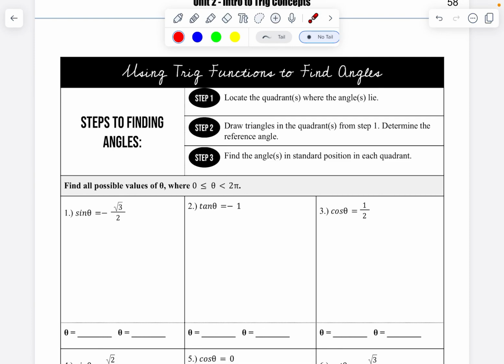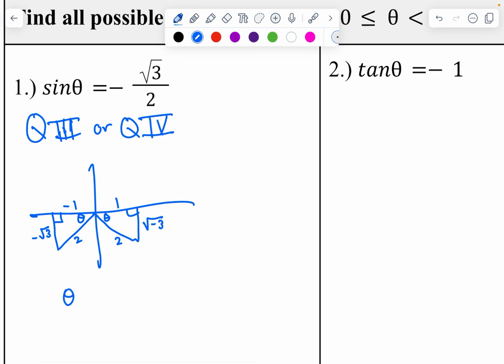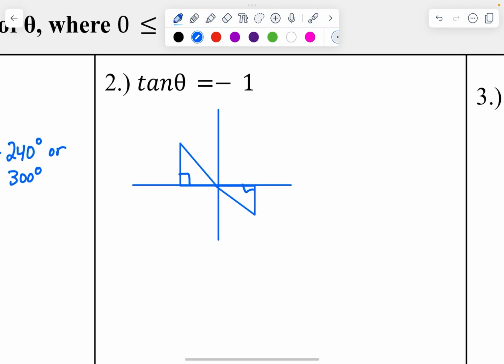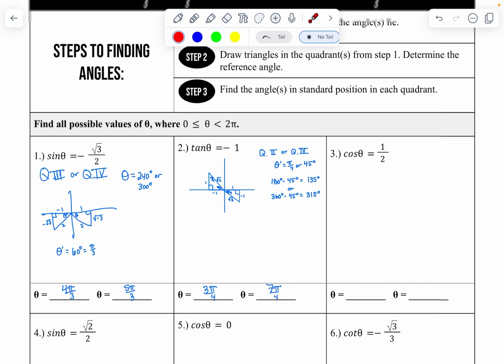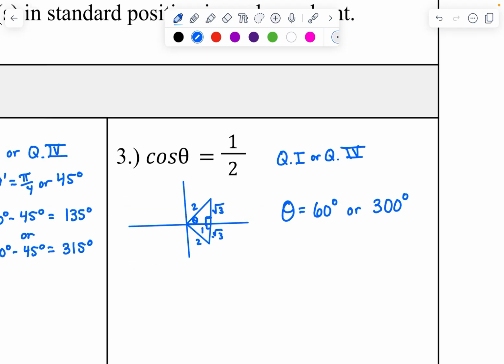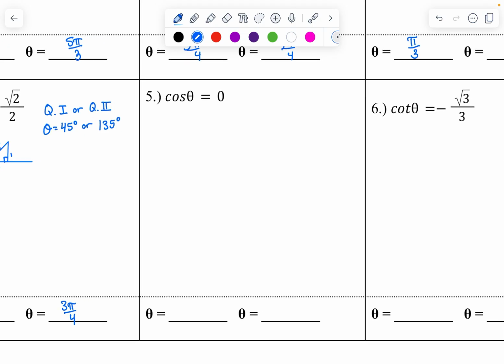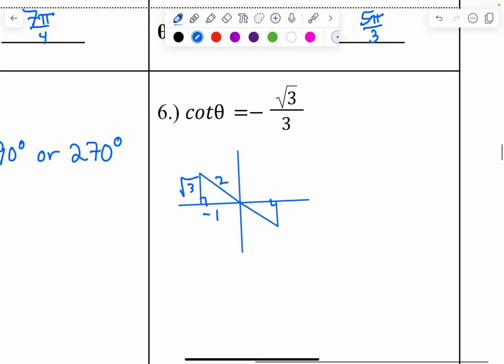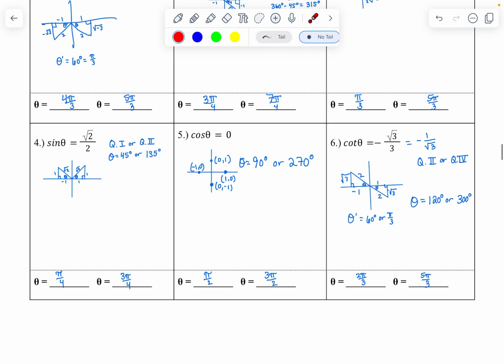Using Trig Functions to find angles Precalc Unit 2